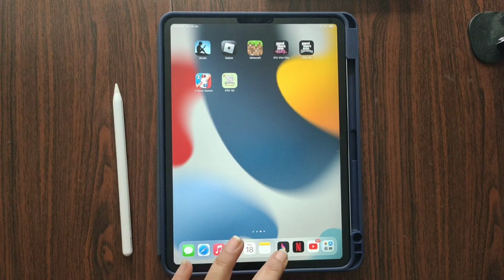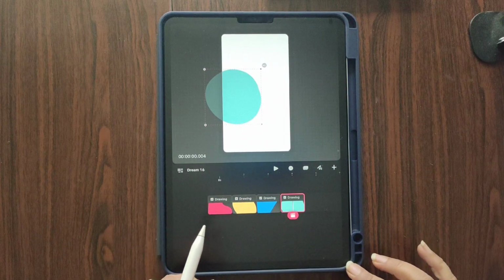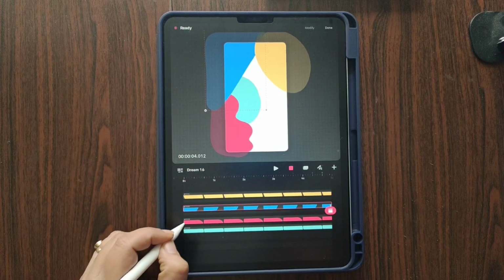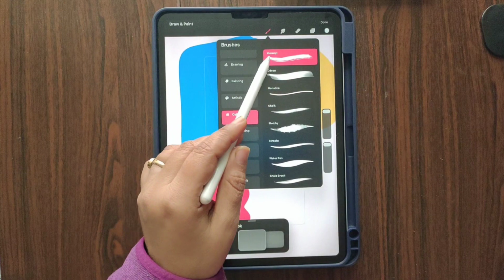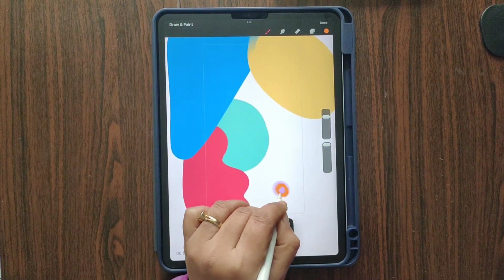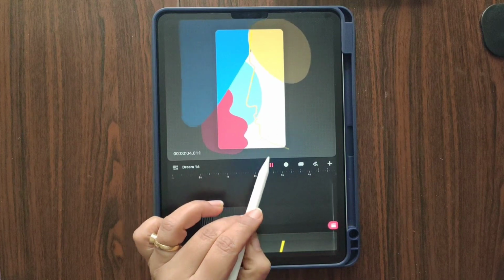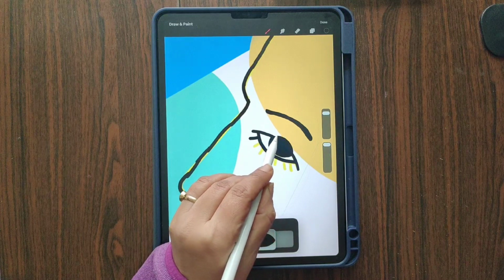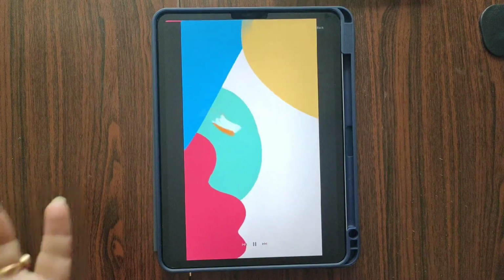Procreate Dreams - Boho animation tutorial | flipbook tutorial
in this video today I tried to create an animation using simple shapes and a simple flipbook method on procreate dreams.